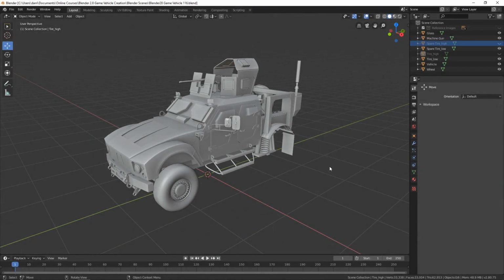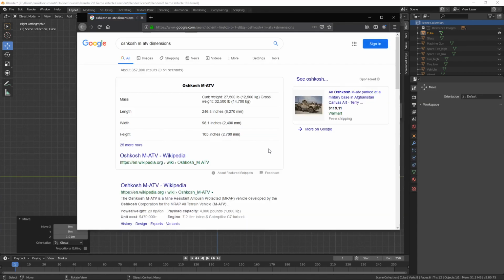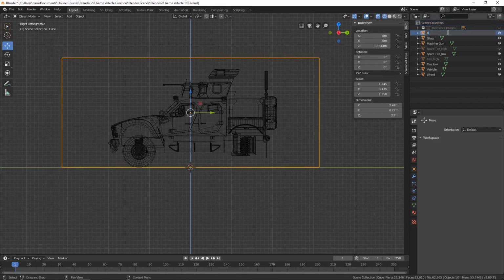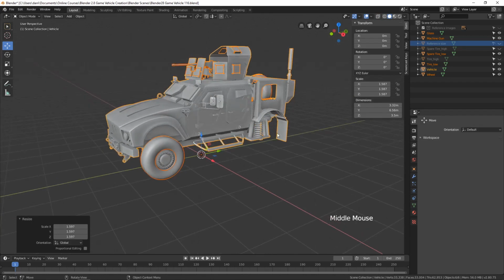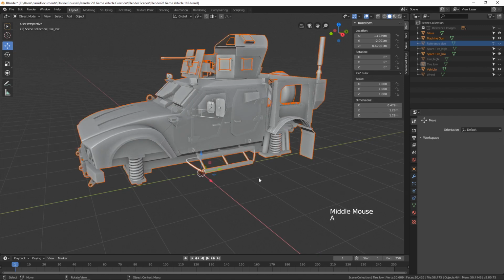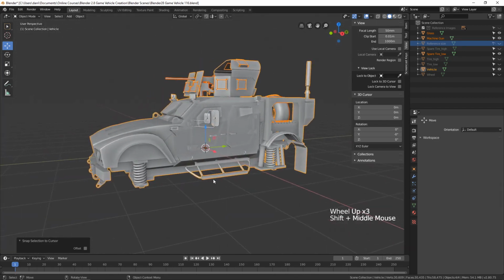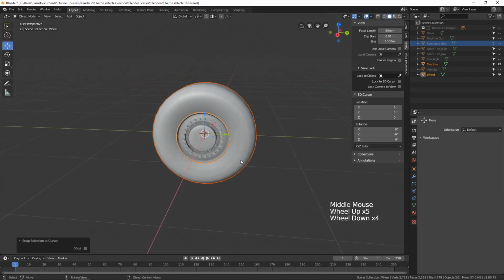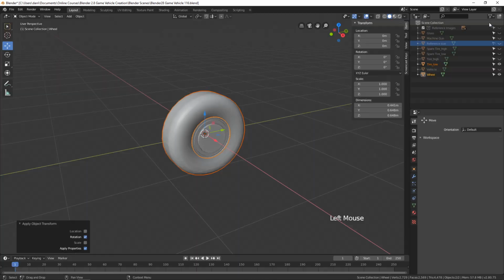#118 Exporting FBX Files from Blender - new